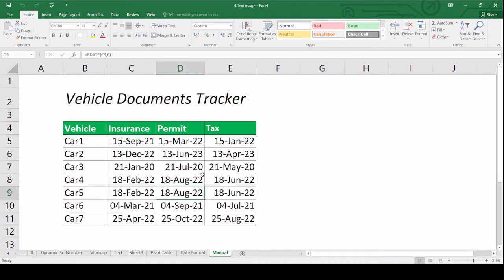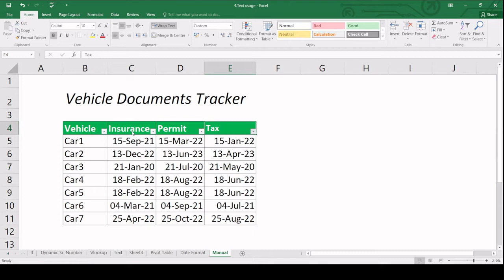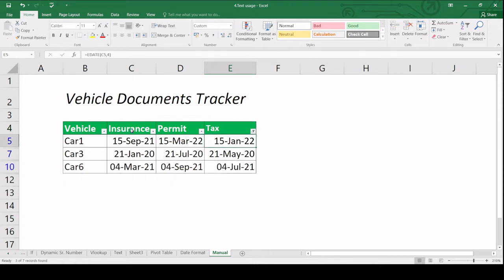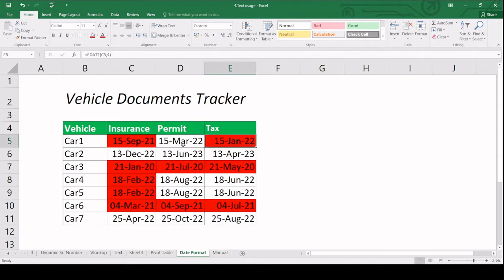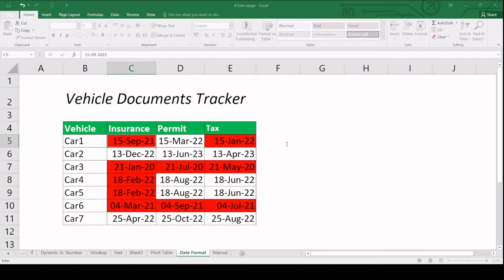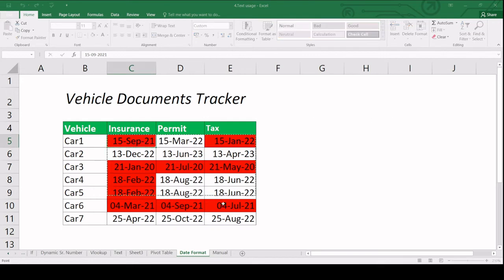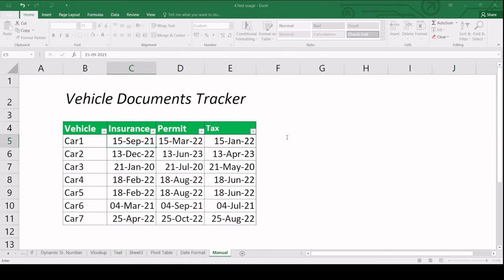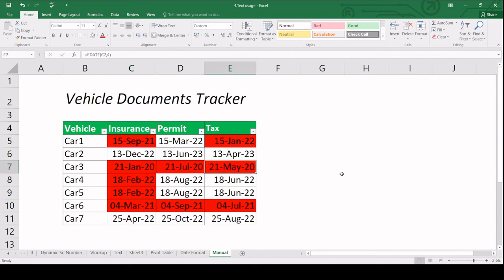How to Highlight Over due or Laps timeline in Excel | HR Tech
I have experience in Excel and HR more than 10+ years. I’m interested to teach my learning with everyone who wants to learn better. We should not stop learning because of language.
 ★☆★ CONNECT WITH SOCIAL MEDIA ★☆★
Please understand that by watching my videos does not mean you’ll get results Your results are dependent on many factors… including but not limited to your ability to work hard, commit yourself, and do whatever it takes. Please practice regularly to get better results.